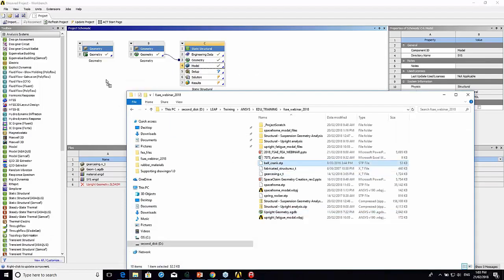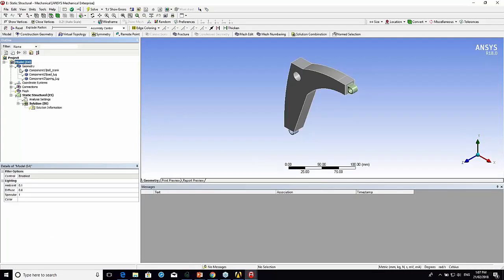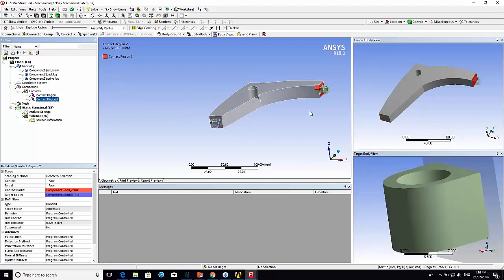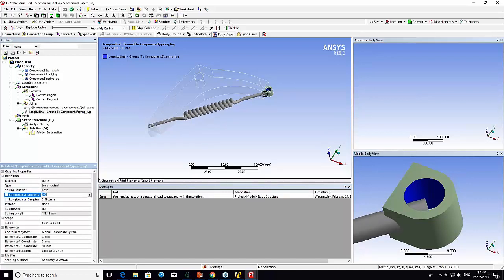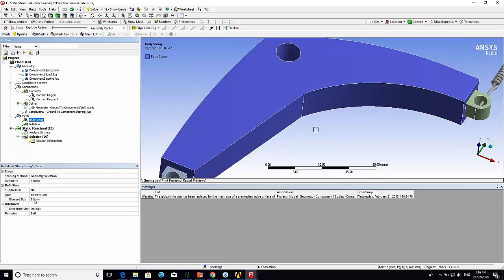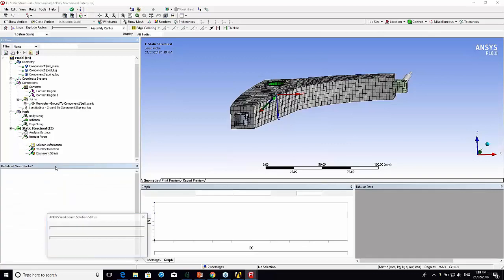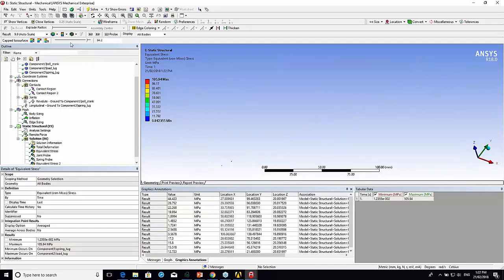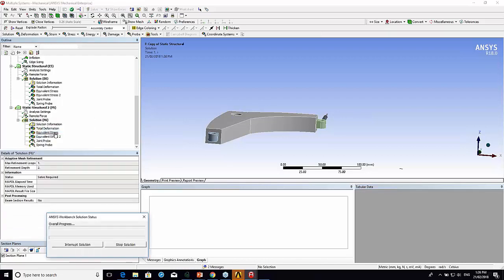FEA for FSAE #6 SETTING UP A STRUCTURAL ANALYSIS